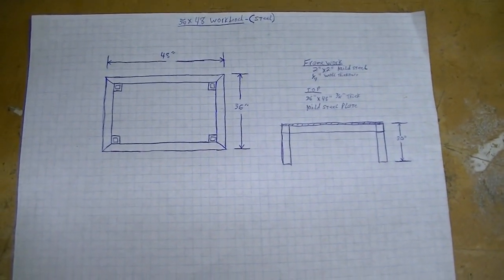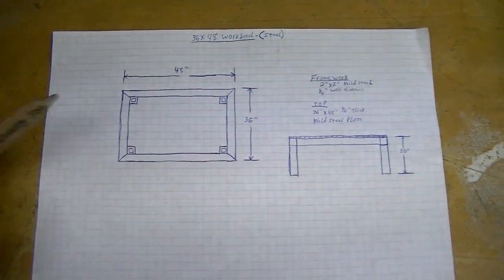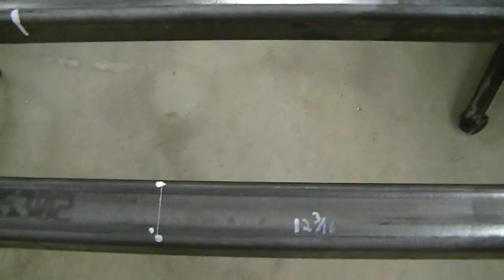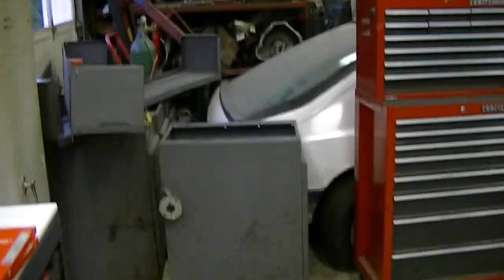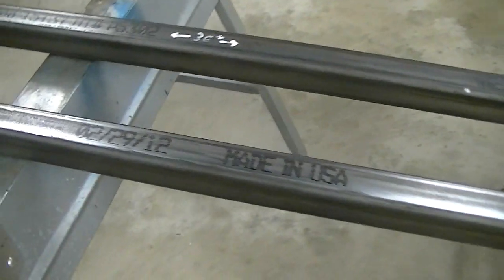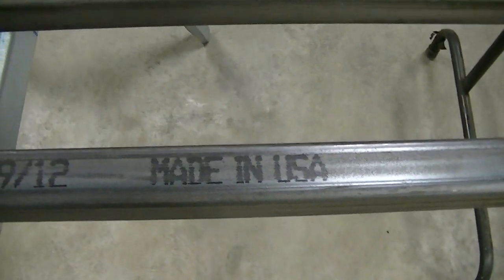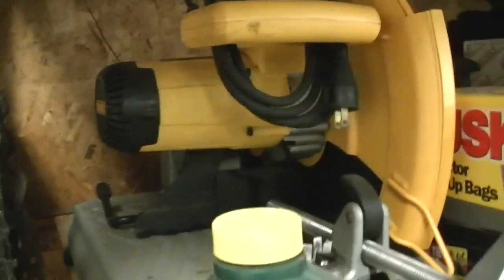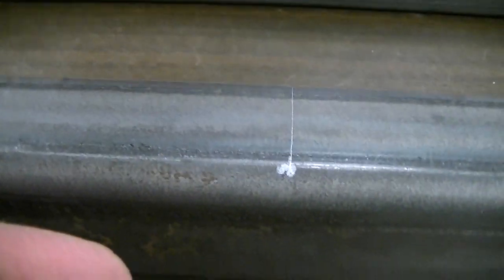Steel Workbench Project Part 1: Description and Overview.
I am building a steel workbench while I am on vacation over the next week. It will have a heavy duty bench vise bolted to it. I am making this bench as heavy in weight as possible so that I can use it for metal fabricating or even beating things apart that may not be coming apart in other ways i.e. ball joints out of control arms, bearings off of shafts etc.